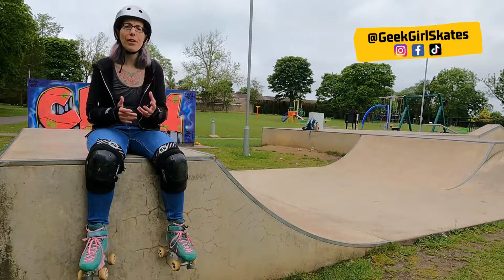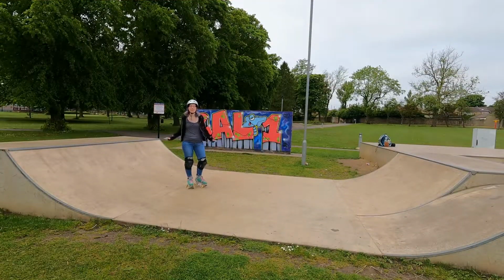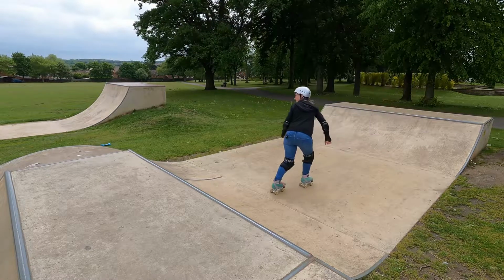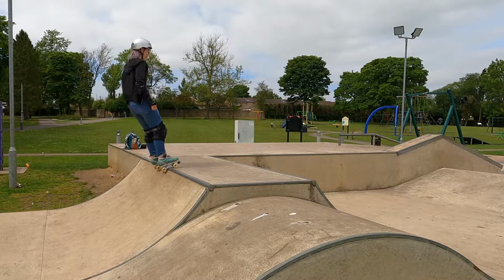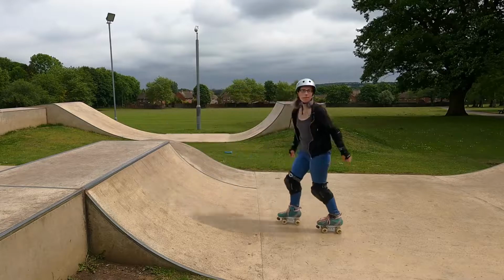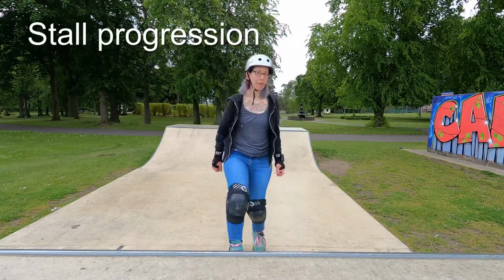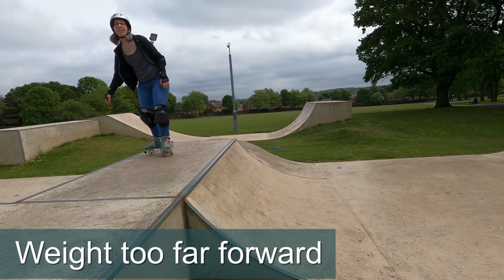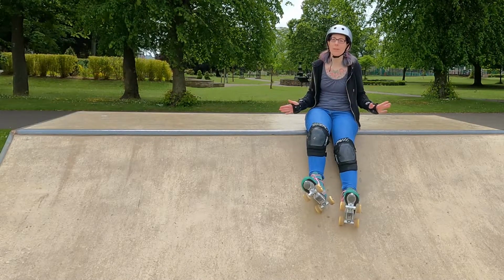How to stall on roller skates (Skatepark tricks tutorial)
Hi Skaters! I’m really excited to bring you a new skate park tutorial!!! This one is all about how to stall on the coping and how to fix some of the issues that I had when I was a beginner skater and the issues I see others have when they’re learning this trick.

Before you start, you should already be comfortable skating forwards, backwards and stopping. You should also be comfortable with pumping the ramp and ideally you should be comfortable with dropping in, but this isn't strictly necessary if you can get the right amount of speed.

The information on the YouTube channel GeekGirlSkates (GGS) is provided for general information and education purposes only and is not a substitute for professional advice. GGS assumes no liability for property damage or injury incurred as a result of these videos. USE OF ANY INFORMATION ON THIS CHANNEL IS SOLELY AT YOUR OWN RISK. GGS reserves the right to delete any material deemed inappropriate for this channel. GGS assumes no liability for any action or inaction regarding third party content contributions. GGS may include links to external websites. GGS is not responsible for the content  on any third party websites. Links do not imply endorsement.

***Please support your local skate store!***